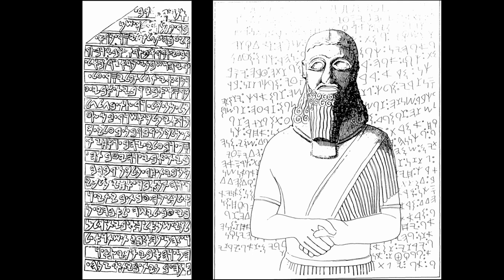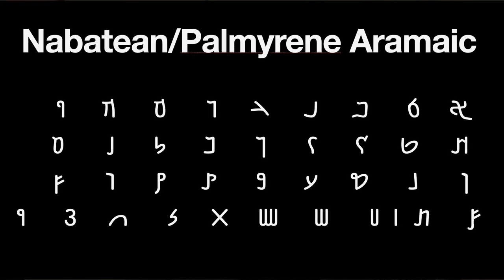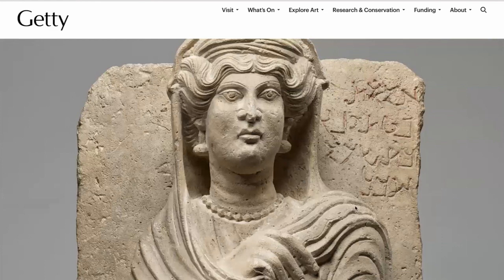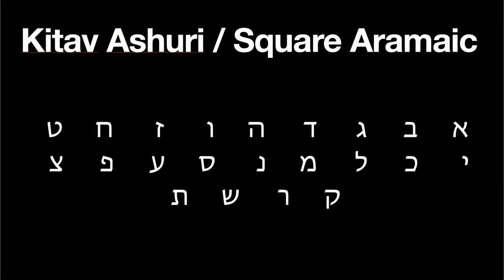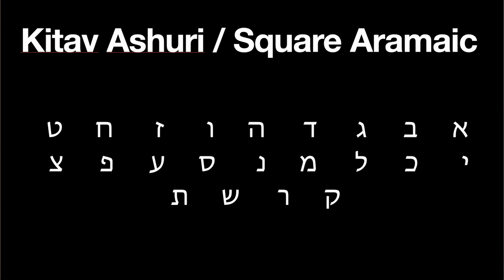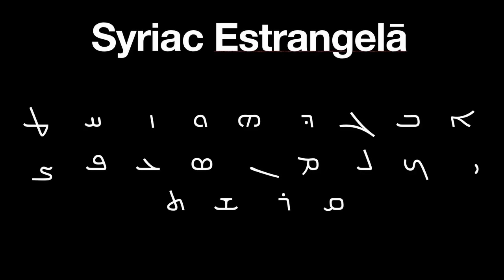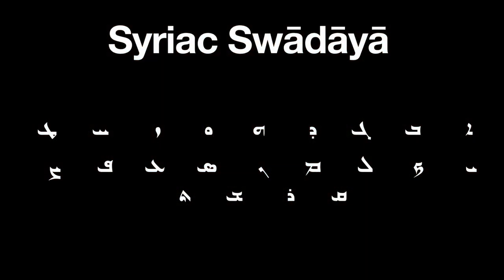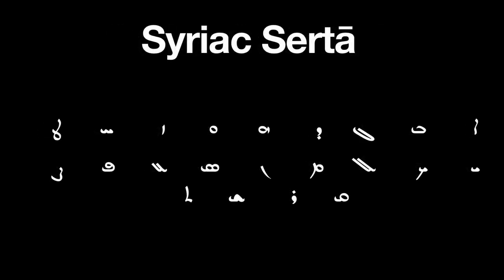Introducing the Aramaic Language - Written Aramaic (and its many font styles)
Introducing the Aramaic Language forms part of a short video series of conversation starters for my students and viewers, designed to identify the particular features of the language.

This introductory video provides a short overview of the alphabetic writing system(s) used to write Aramaic and asks the question, "are these different alphabets or merely different fonts of the same alphbet?"